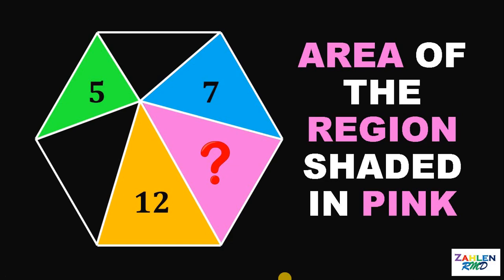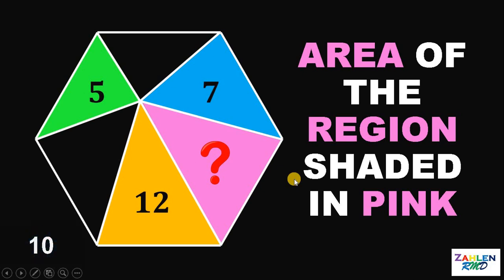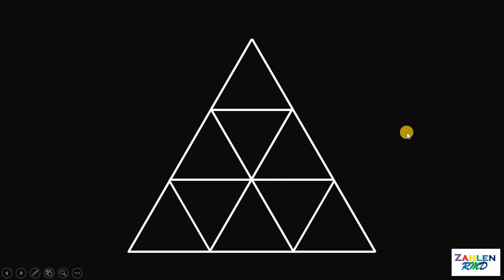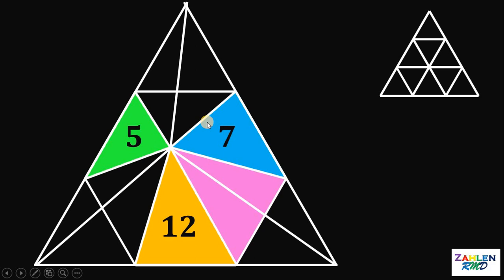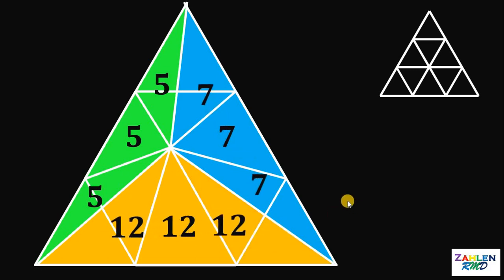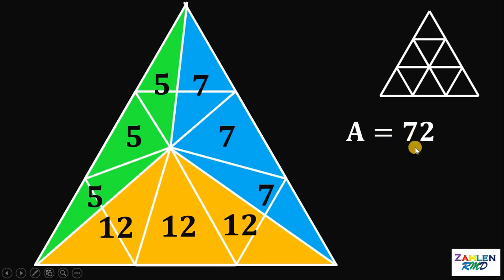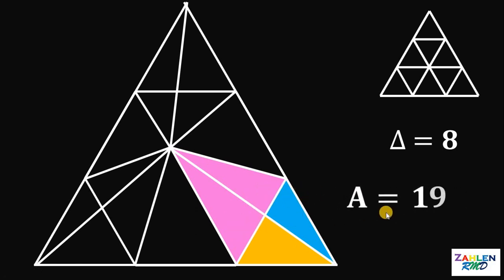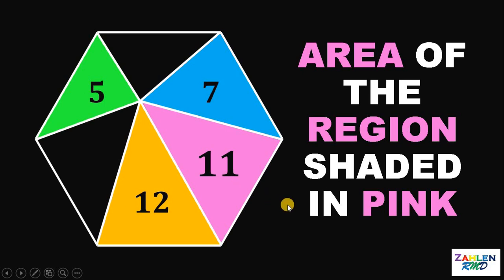A nice geometry puzzle | Find the area of the region shaded in pink